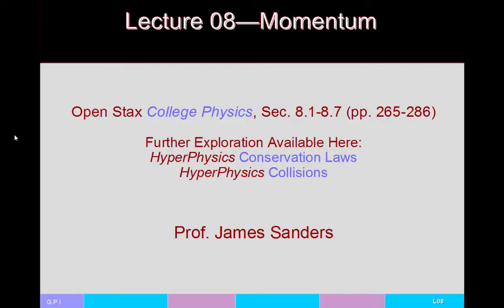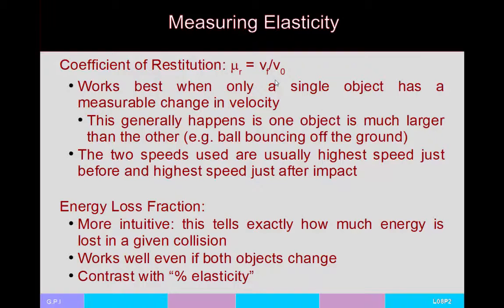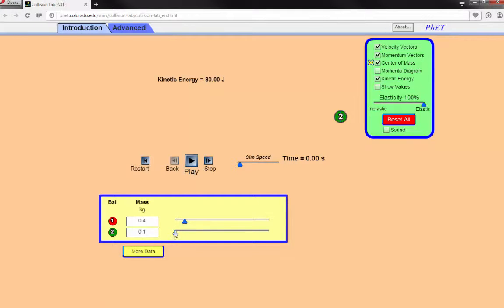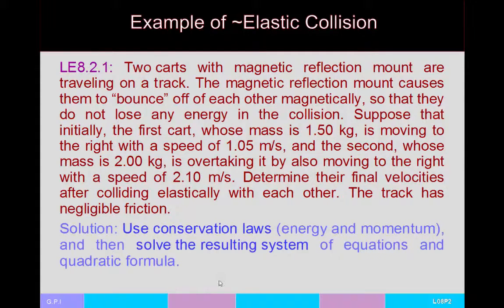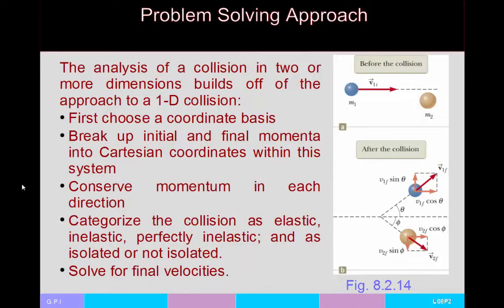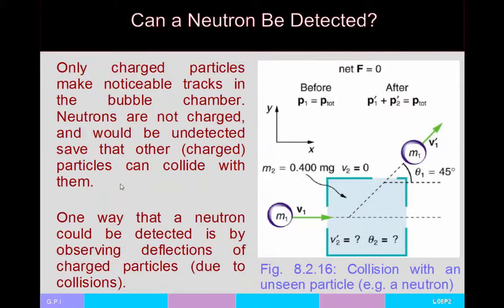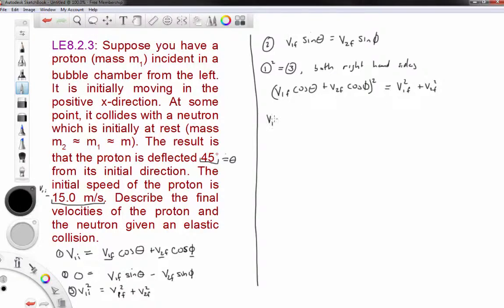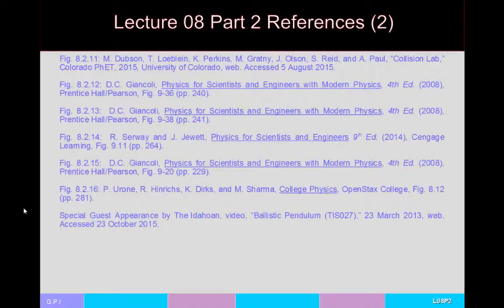Introductory Physics L08P2--Collisions (Faster Version with Same Content)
The second part of my lecture set on momentum, whcih is about collisons and momentum conservation and the conservation or non-conservation of mechanical energy.